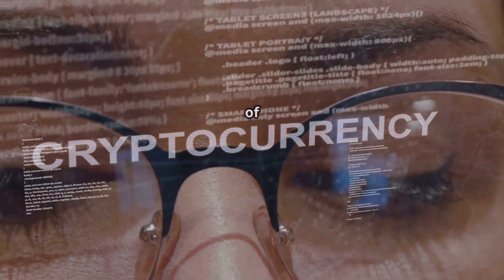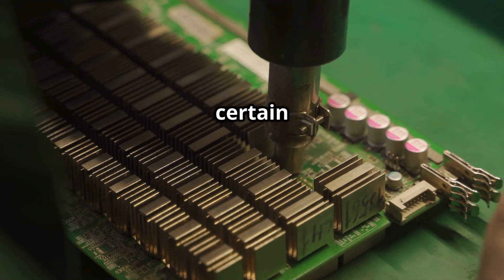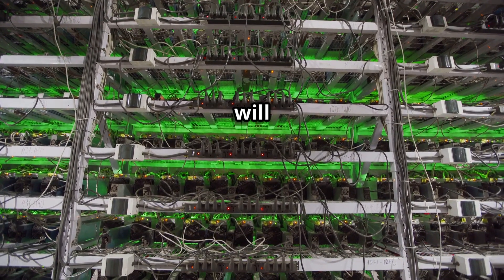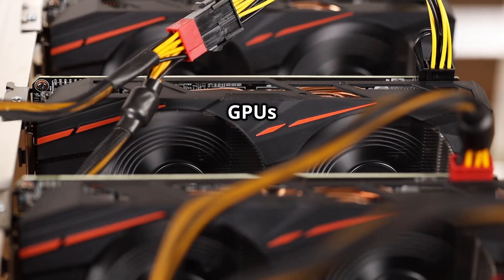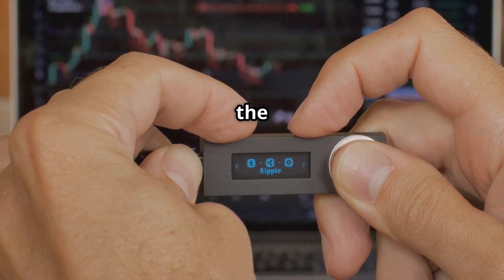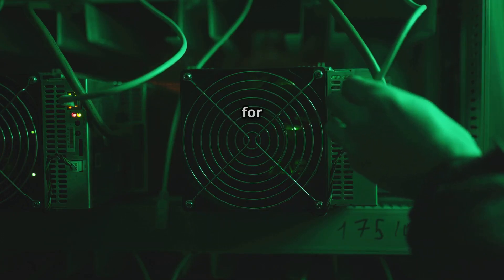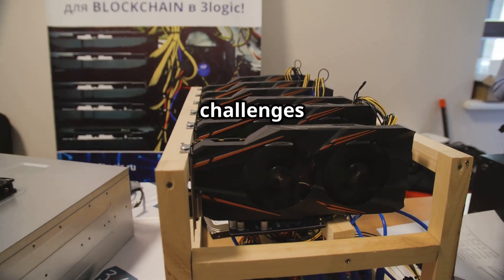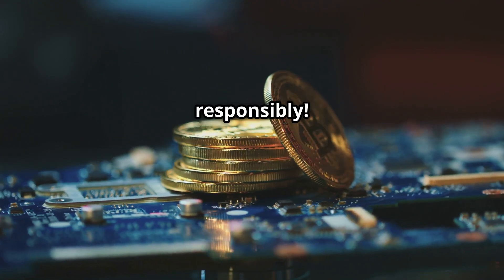Build Your Own Crypto Mining Rig Step by Step Guide 🔥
🔥Everyone says crypto mining is easy money, yet every time you try to learn how, you're bombarded with confusing jargon and overpriced equipment.

But what if building your own profitable mining rig was simpler and more affordable than you think?

In this beginner-friendly video, I'll walk you through a crystal-clear, step-by-step guide on how to set up your own crypto mining rig without breaking the bank or losing your sanity.

We'll cover:

Choosing affordable and effective mining components

Simple step-by-step assembly process

Software setup and optimization

Tips for maximizing your mining profits

Whether you're completely new to crypto mining or you've struggled with overly technical tutorials, this guide is designed specifically to empower you.

Watch until the end and finally start earning from crypto mining today!

🔹 Twitter/X ➝ @Kanga33

📌 **Want More Crypto Guides?**